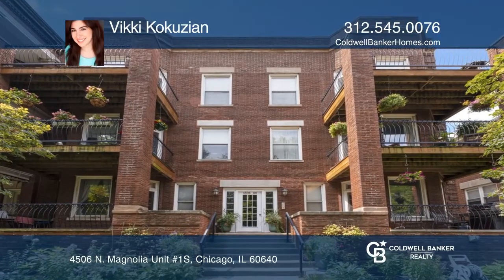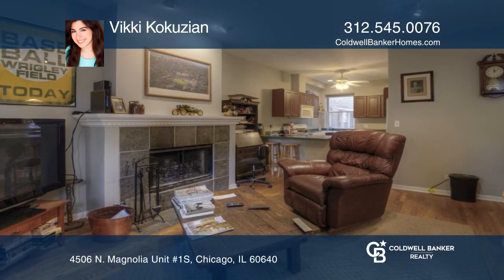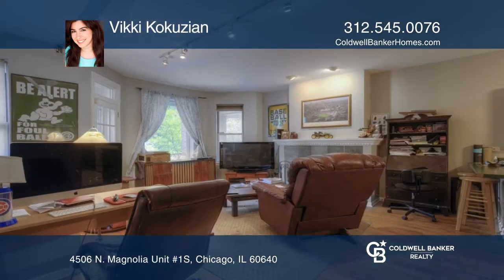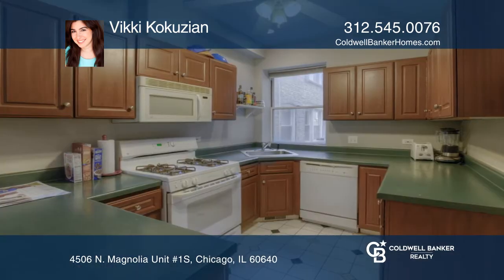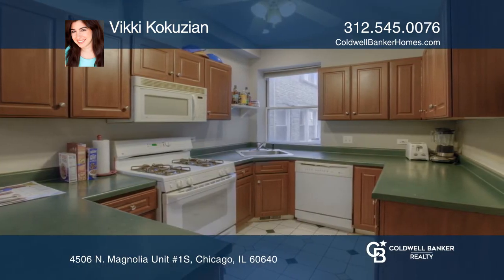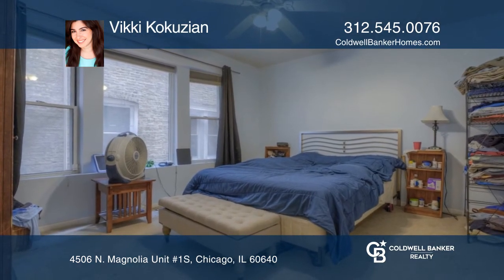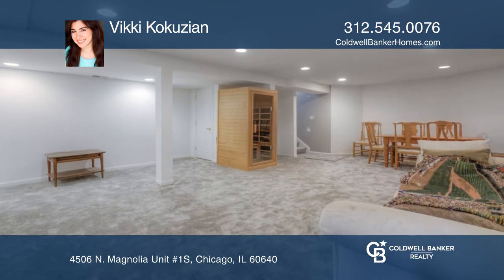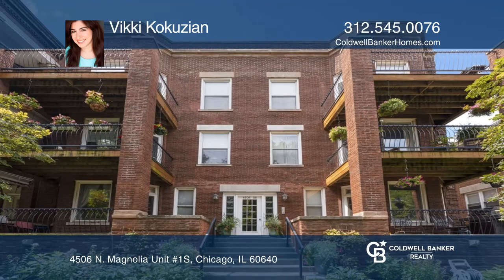4506 N. Magnolia Unit 1S Chicago, IL | ColdwellBankerHomes.com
4506 N. Magnolia Unit 1S, Chicago, IL

Opportunity Awaits! Snatch this three bedroom three bath spacious Duplex in Sheridan Park for this awesome price. Amazing bones and has great potential, just needs some upgrades throughout. The lower level has been partially rehabbed with newer carpet, recessed lighting and bathroom. Walkable to pub